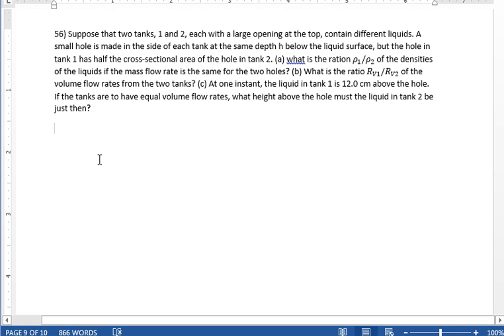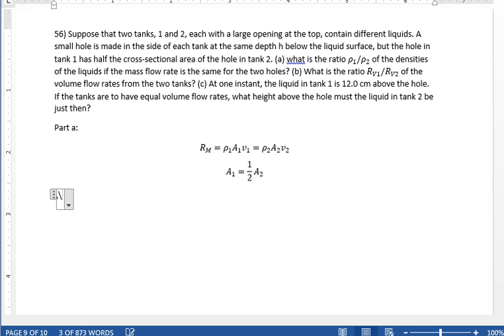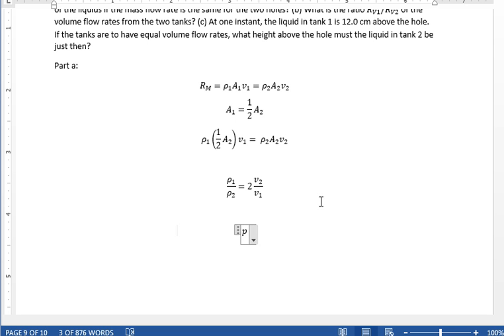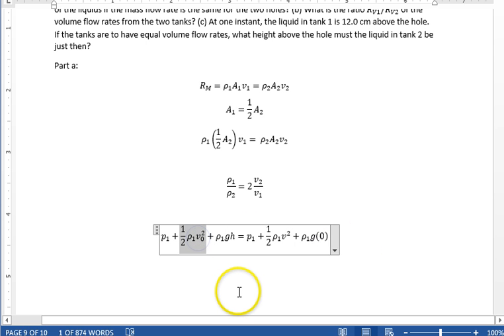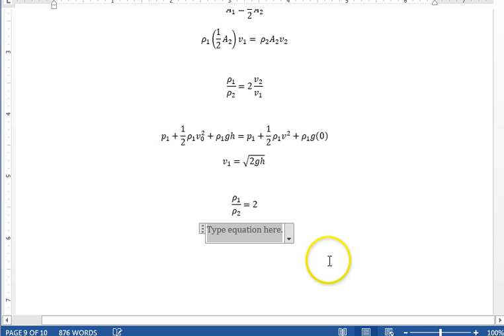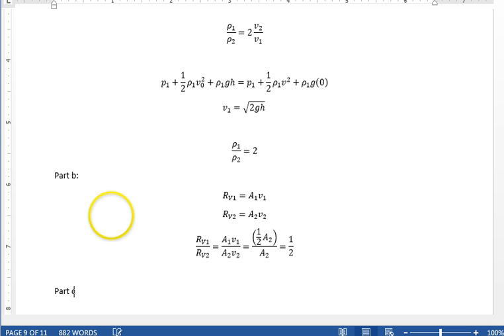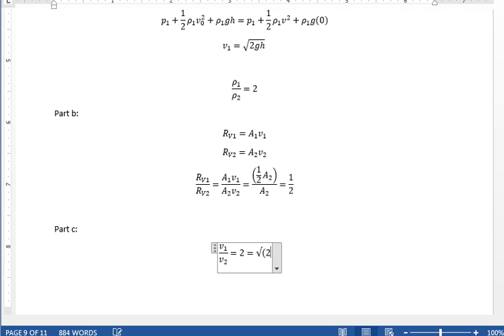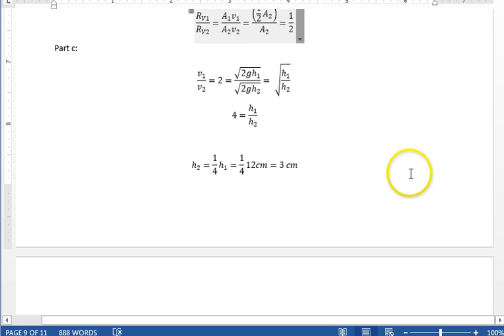DSUPHY231 Chapter 14 Problem 56